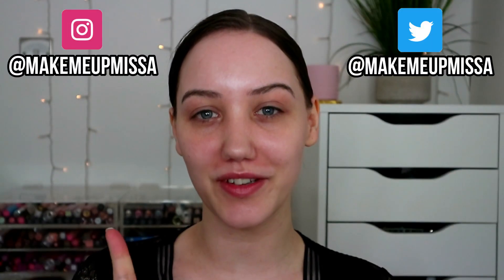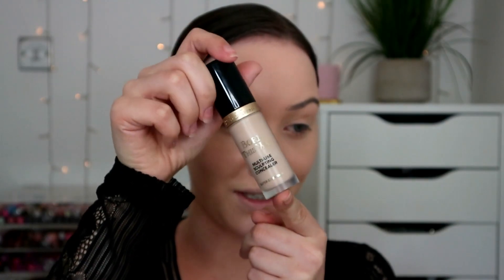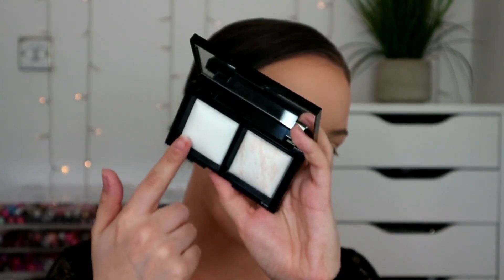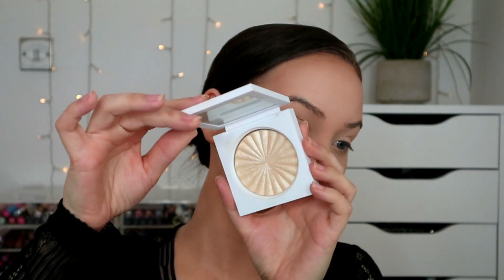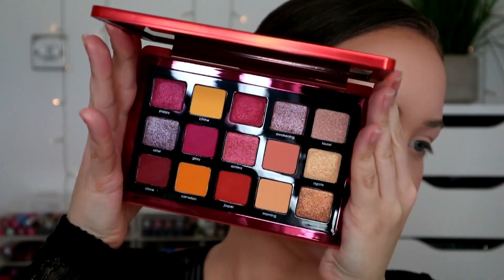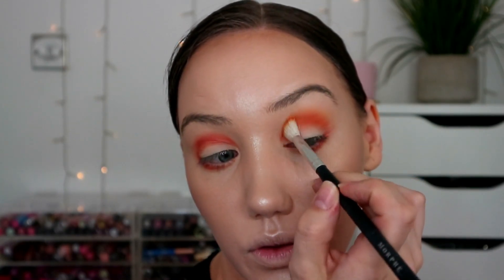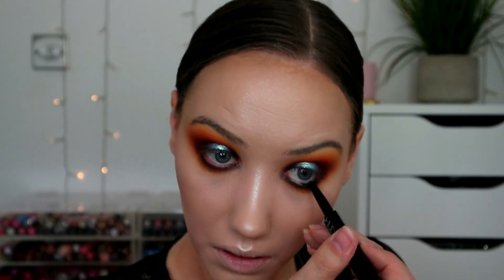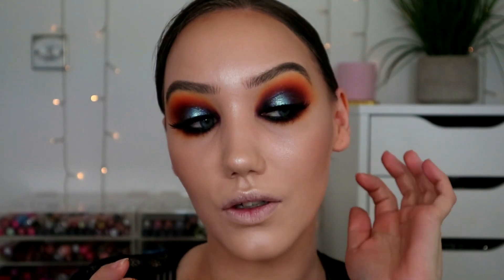HIGH END GLAM! + staceymariemua RECREATION! | MAKEMEUPMISSA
Please note, products mentioned sent in PR are marked with a '*'

Hey frens! Today i'm playing with a bunch of high end makeup for a super glam look, and recreating Staceymariemua 's look from her Instagram. Please let me know what you wanna see on my channel, i'm trying to film everyday!
Natasha denona sunrise palette
Stila Freedom
*Smashbox primer
ABH foundation
Too faced concealer
Laura mercier powder
Too faced powder
Bare minerals duo
*Iconic london spray
Too faced contour
Nars bronzer
Benefit bronzer
Ofra highlight
*Benefit blush
Charlotte tilbury lipstick
Limecrime lipstick